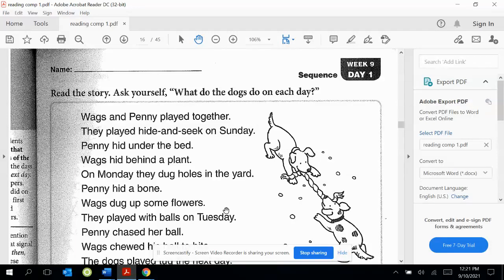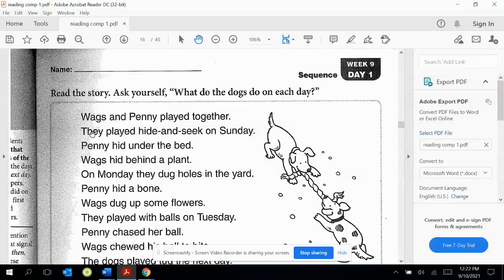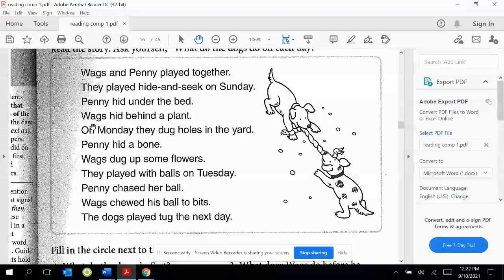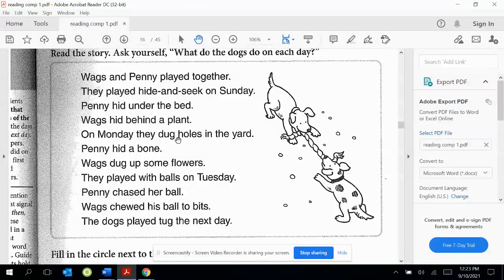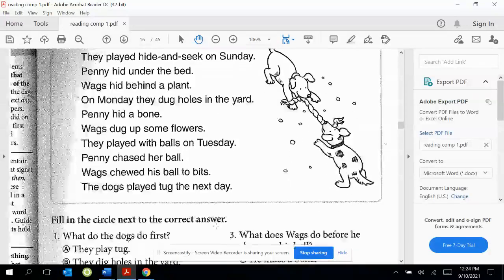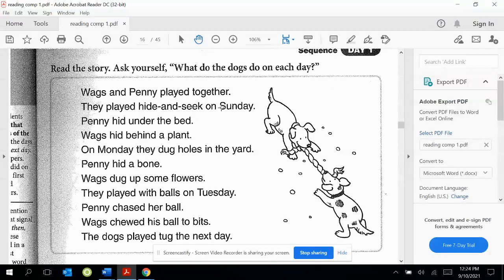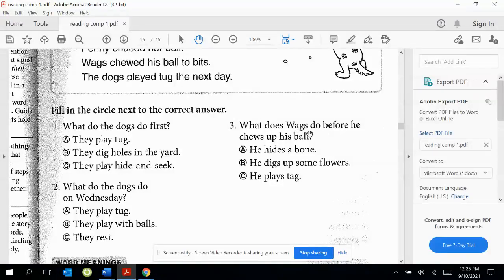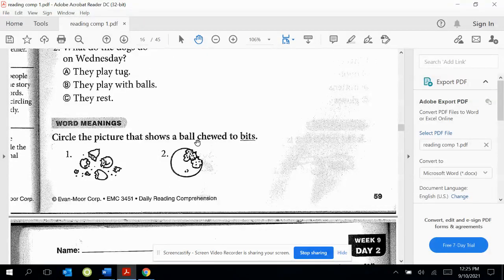Reading Comp Week 9 Day 1